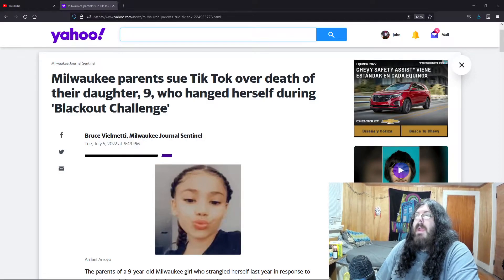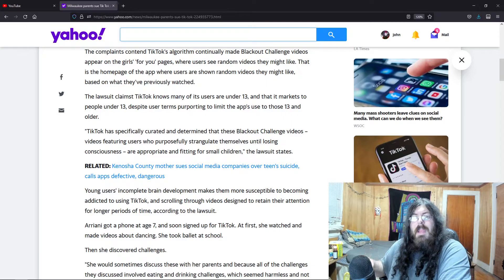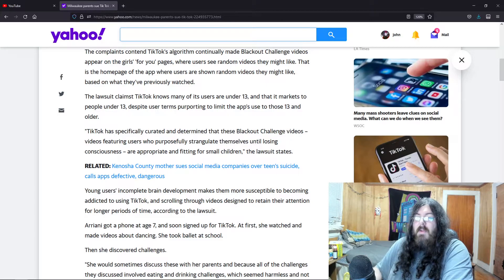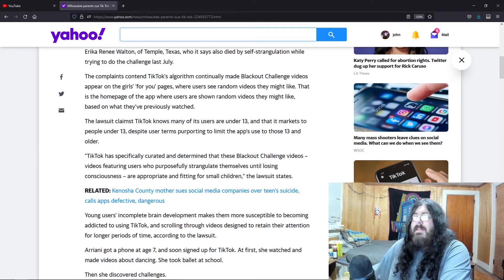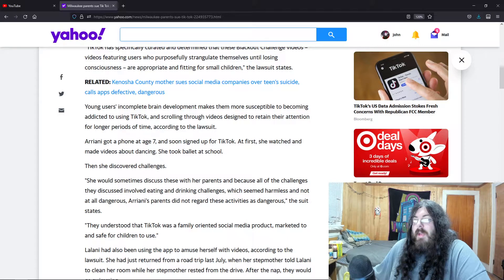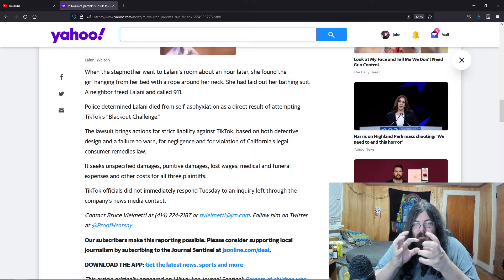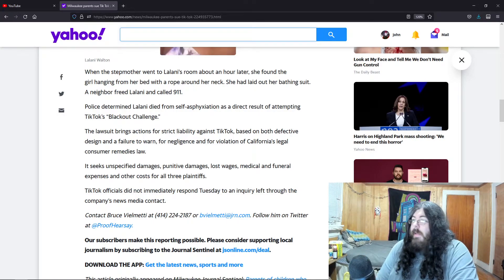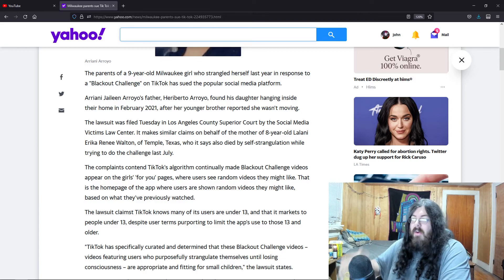Parents Sue TikTok Who Lost Their Daughter While She Was Attempting The 'Blackout Challenge'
learn how to parent your child and this stuff wont happen